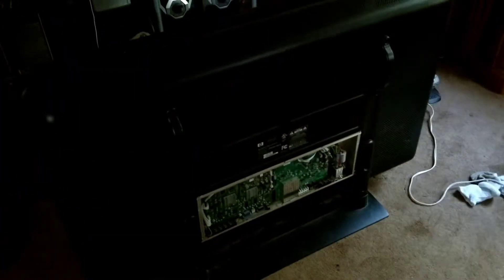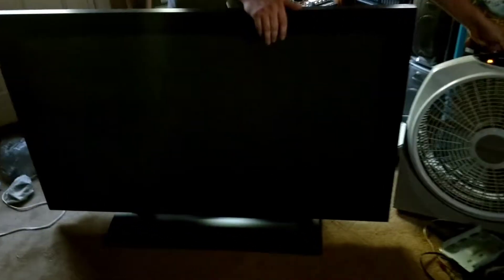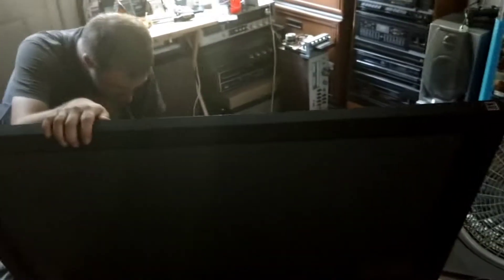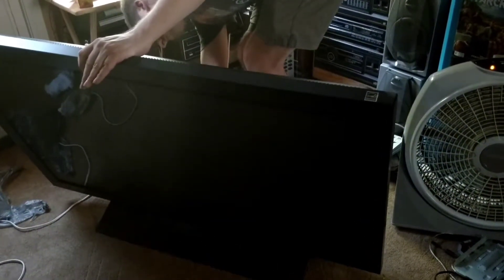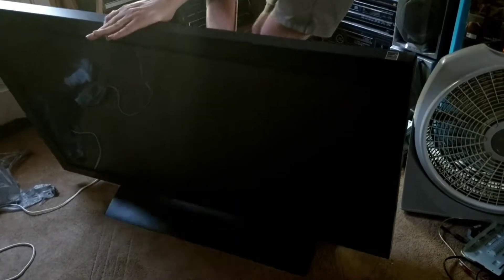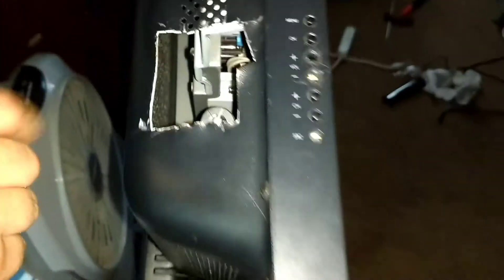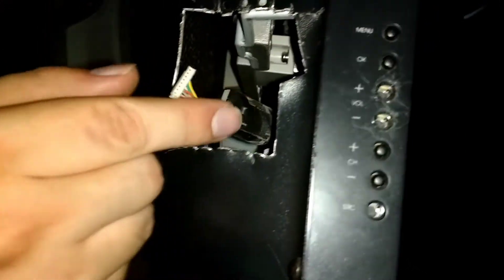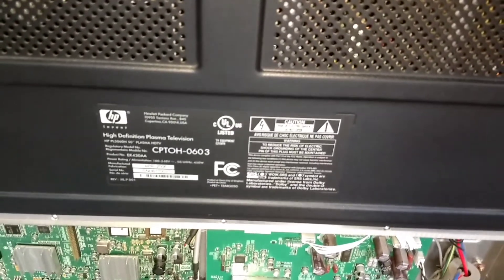Trash pick up 50inch tv as is